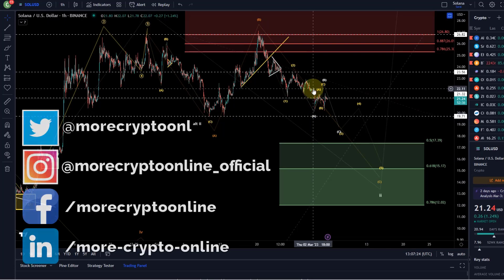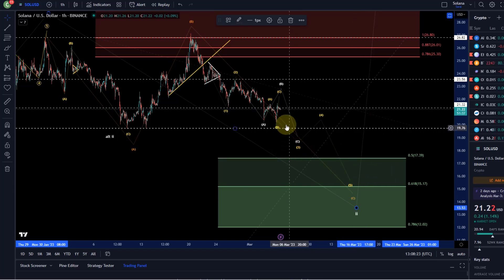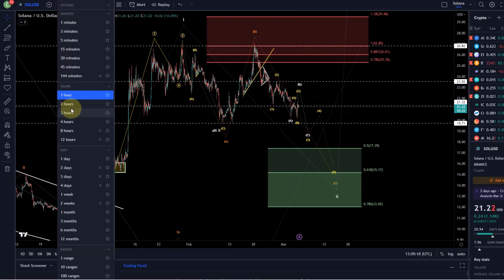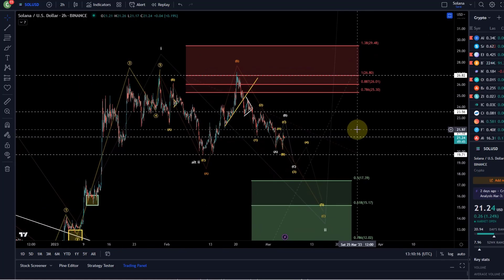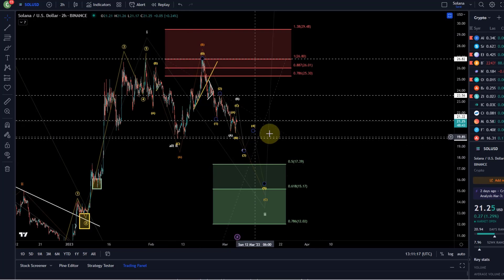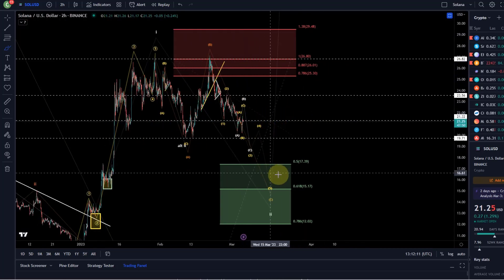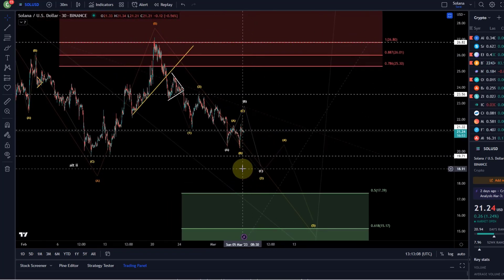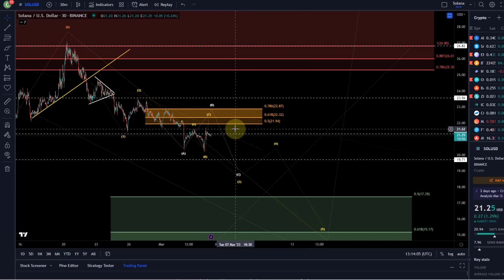Solana Price News Today - Elliott Wave Price Prediction & Technical Analysis, Price Update!